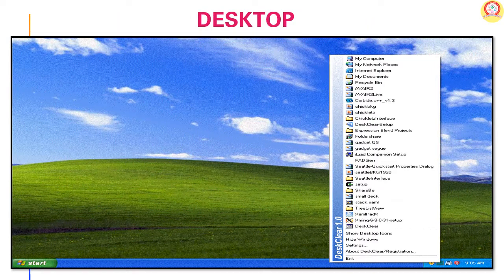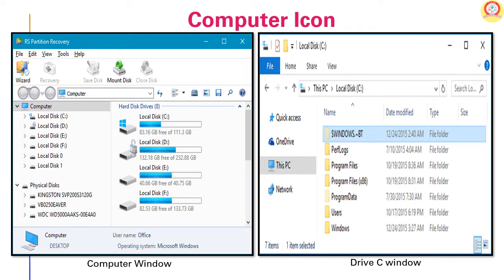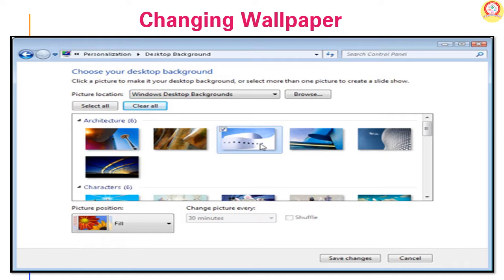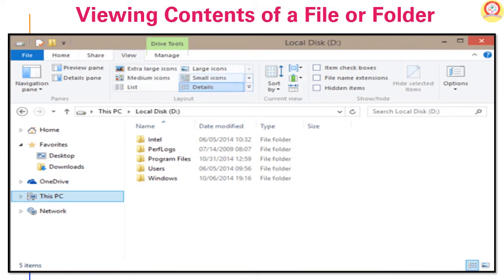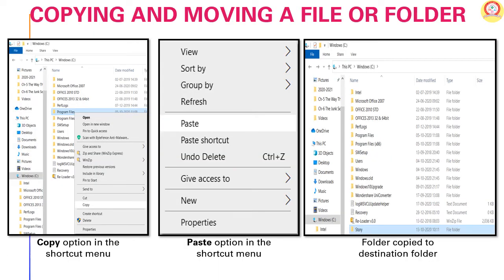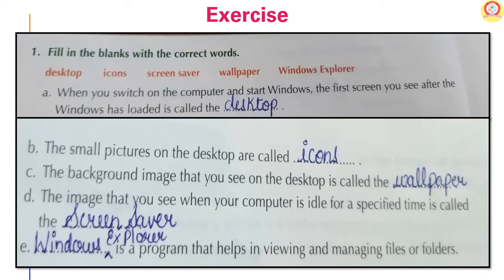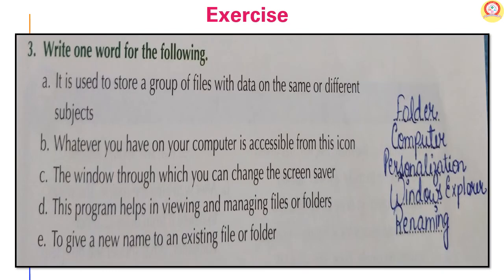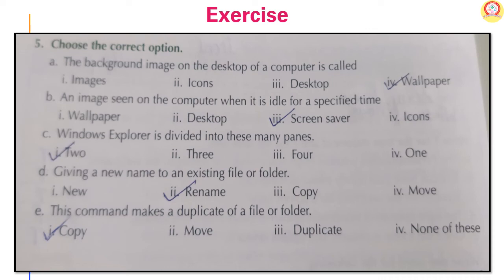Std 4 # Computer # Ch 3